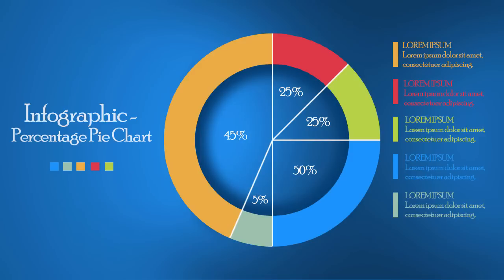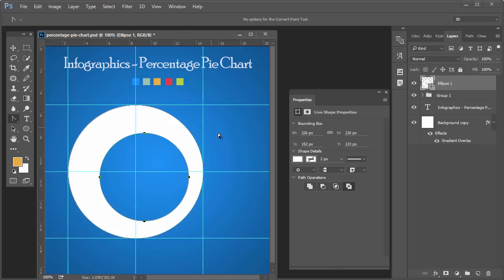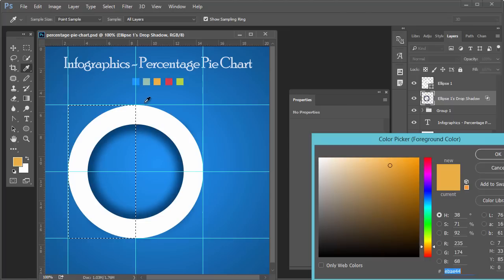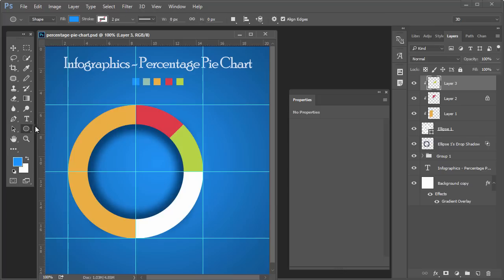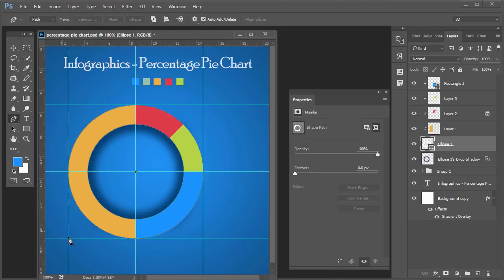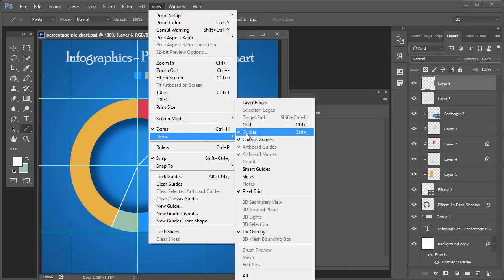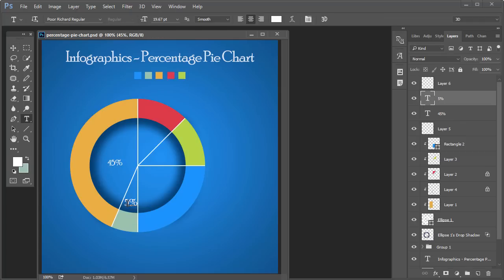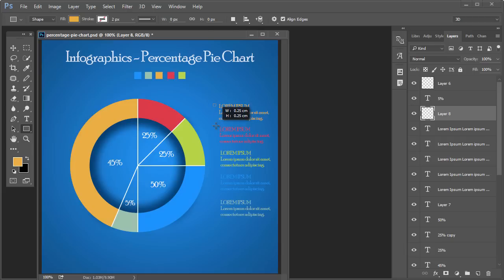InfoGraphic Tutorial in Photoshop #05 - Circle Pie Chart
In this section of Photoshop Infographic tutorials, you will learn how to design Infographic circle percentage pie chart in Photoshop CC and Photoshop CS6. In this Photoshop InfoGraphic design tutorial, you will learn how to use Pen tool to give different colors to each circle segments. Learn how you can add and delete anchor points with pen tool in Photoshop.

Category: Photoshop Tutorials
Version : Photoshop CC, Photoshop CS6
Level : Beginner, Intermediate
Subcategory : InfoGraphic/Graphic Design Tutorial
Subject :  Circle Infographic, Percentage Pie Chart Design in Photoshop

In this Photoshop banner design tutorial, you will learn
1. How to show and hide the grids with short commands?
2. How to do masking in Photoshop?
3. How to separate shadow from the layer?
4. How t delete shadow from one side of the layer?
5. How to give different colors to one layer in Photoshop?
5. How to add, edit and delete anchor point in vector shape?
6. How to design vector banner in Photoshop.
7. How to design Percentage Pie Chart in Photoshop.